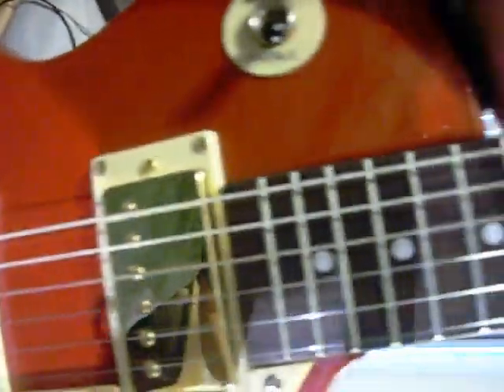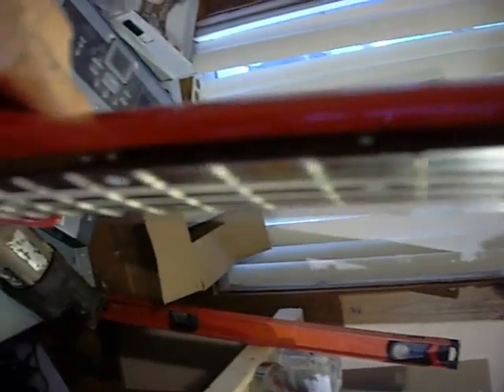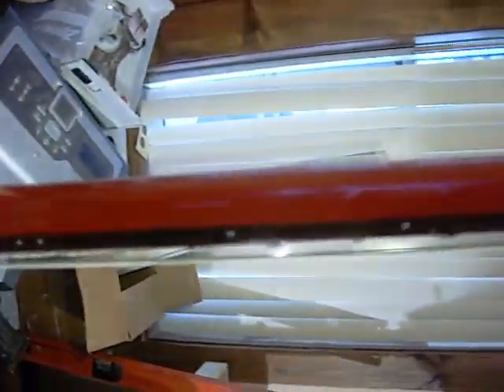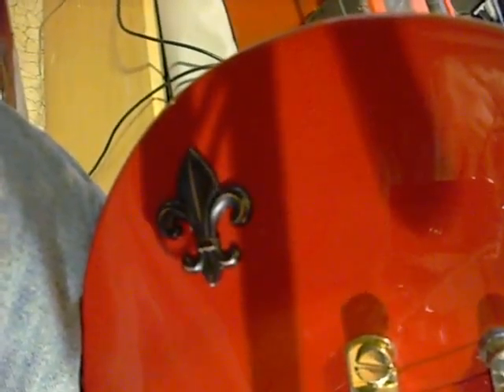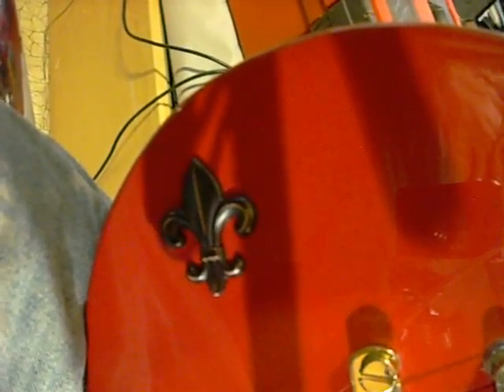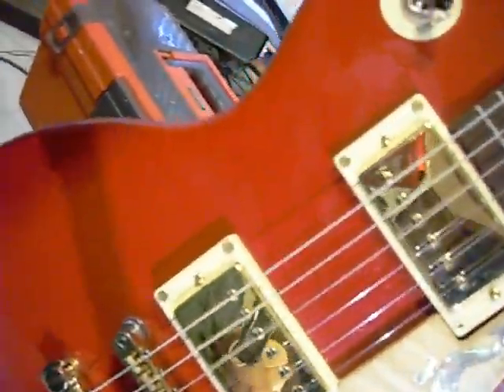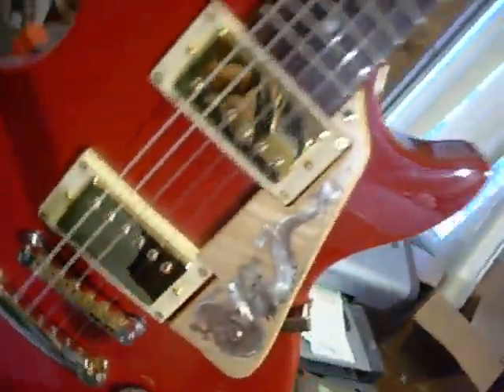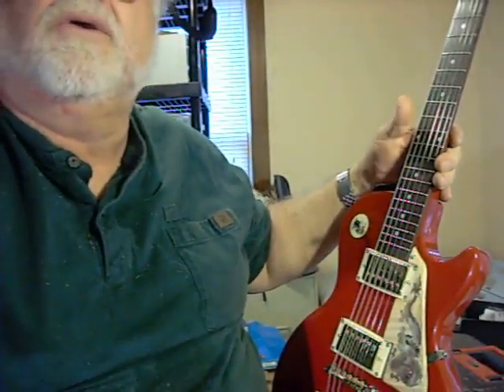les paul epiphone